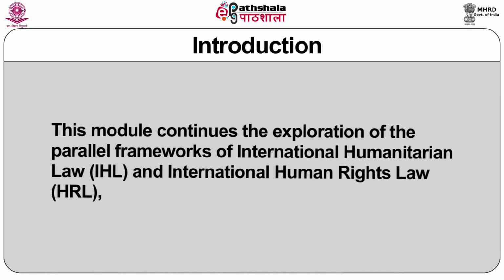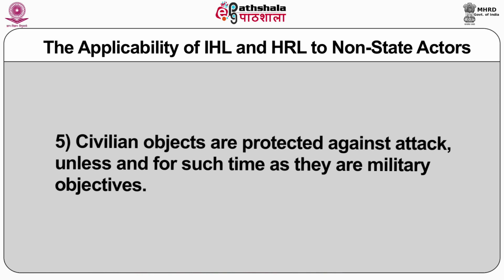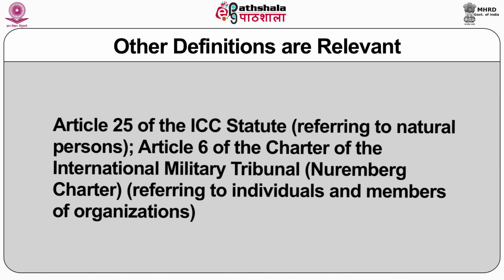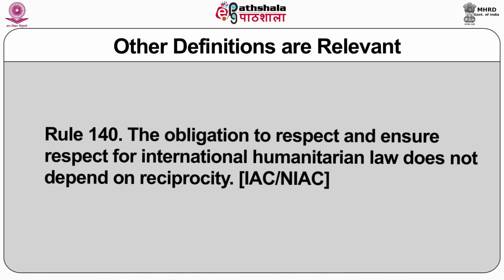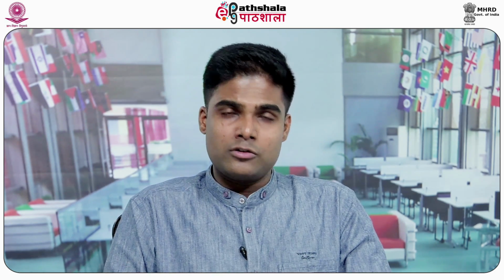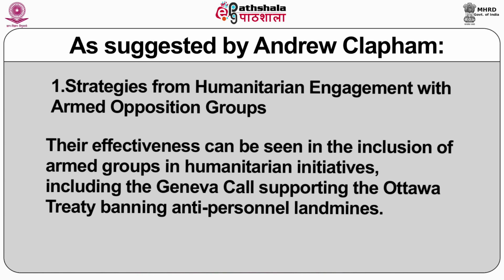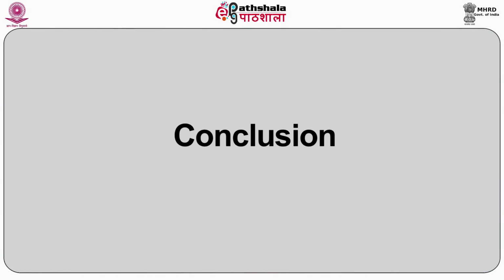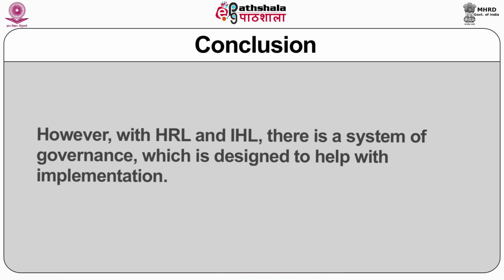Non-State Actors and IHL: Implementation, Violation and Accountability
Paper: Human Rights in Times of Armed Conflicts